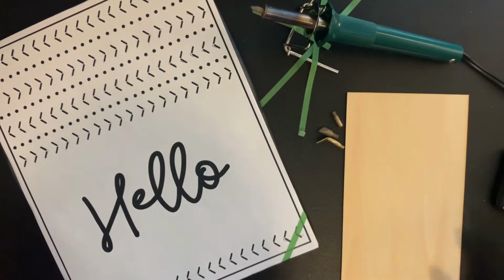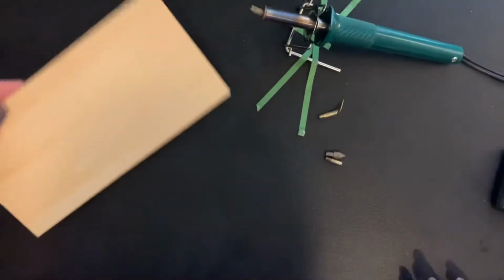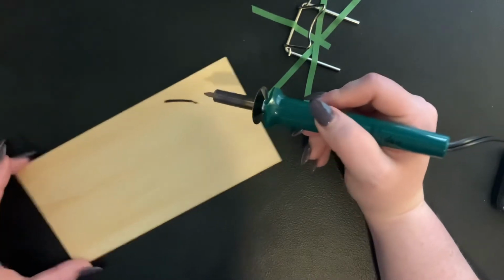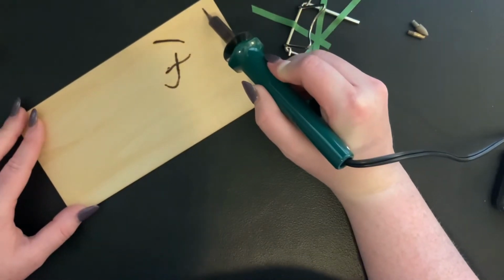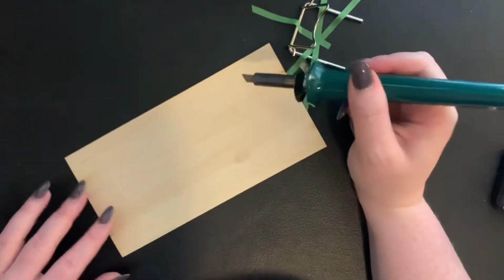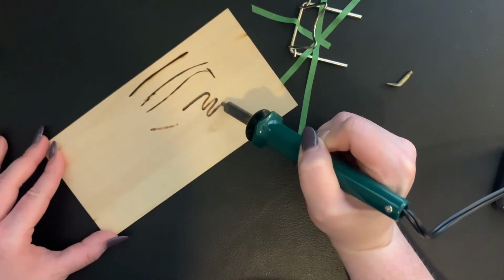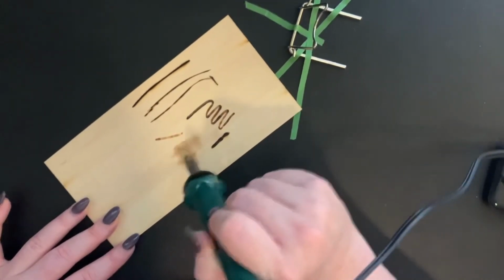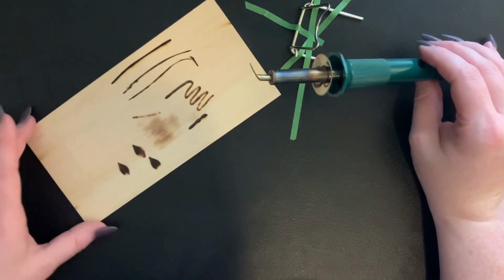How to Use a Wood Burning Tool and Points